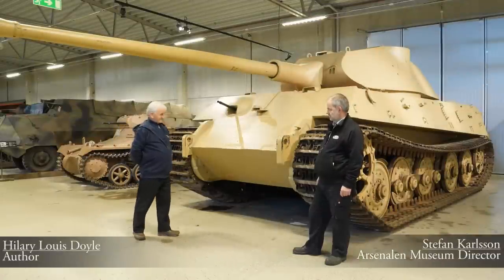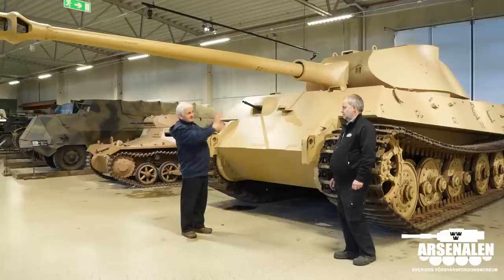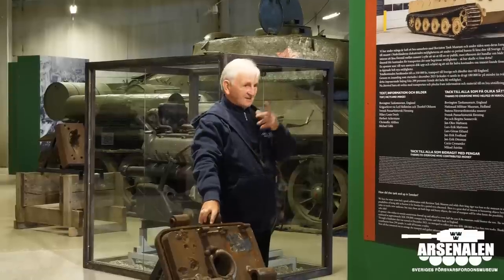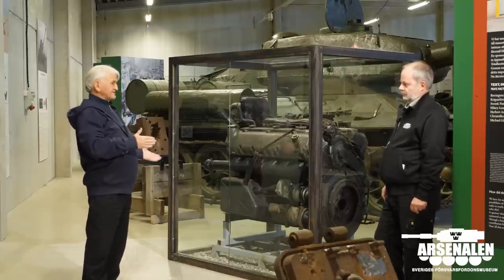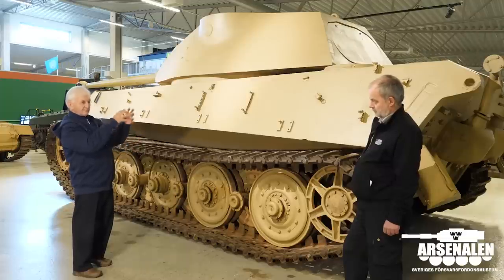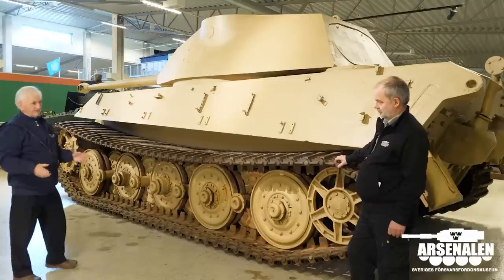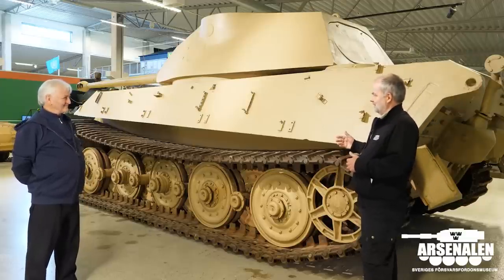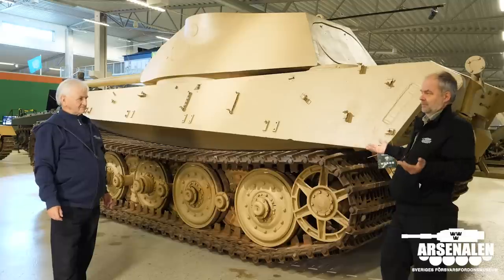King Tiger with Hilary Louis Doyle - Part 1 | Arsenalen Swedish Tankmuseum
Hilary Louis Doyle talks about the pre-production King Tiger we have on loan from Bovington Tank Museum.
The tank leavs after a year at our museum, the 9th of April for a five month stay at Panssarimuseo, Parola in Finland.